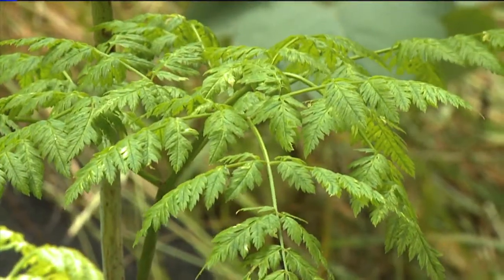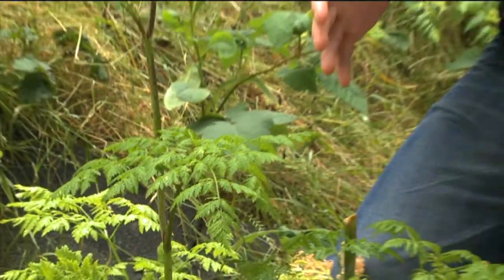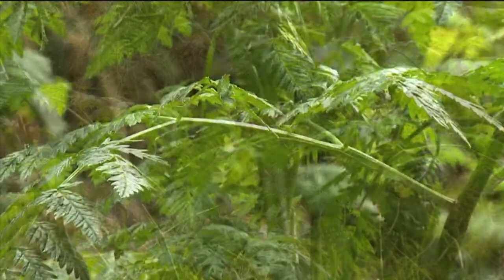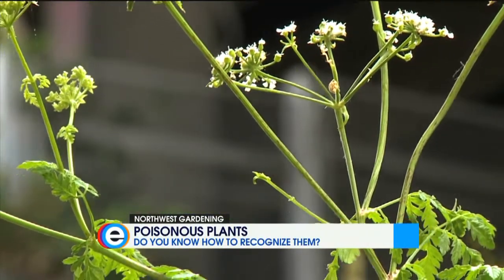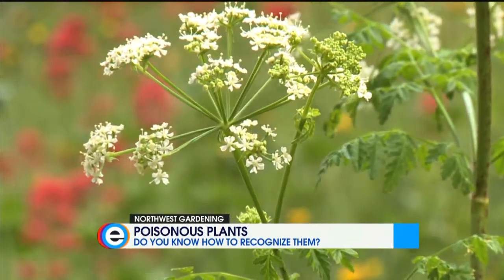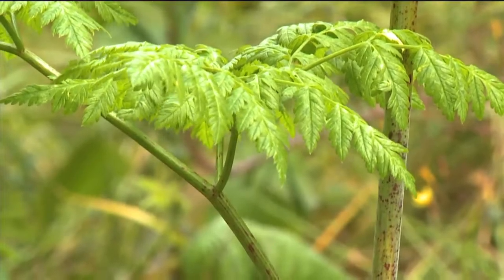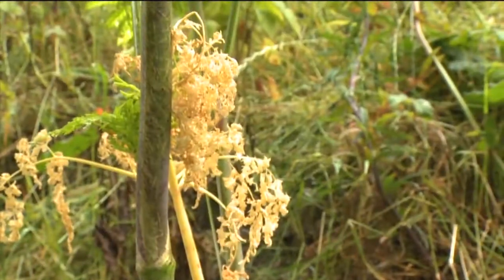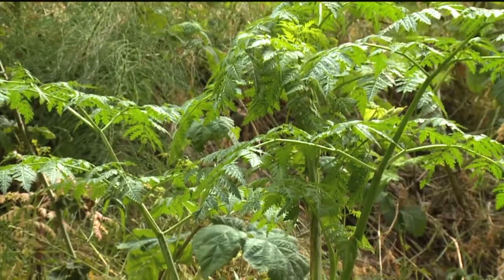Northwest Gardening: Do you know how to recognize noxious weeds?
NW32TV Chief Meteorologist Tim Joyce explains how to recognize noxious weed 'poison hemlock' and avoid it. or follow NW32TV @NW32TV on Facebook and Twitter.